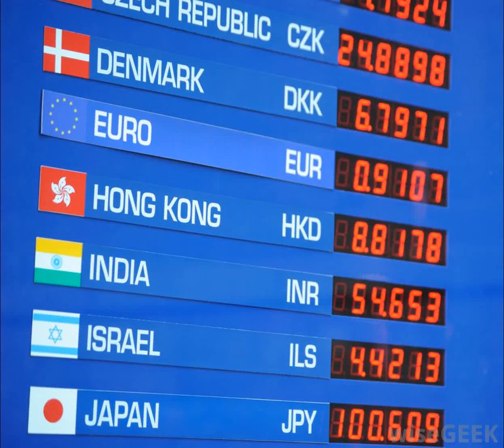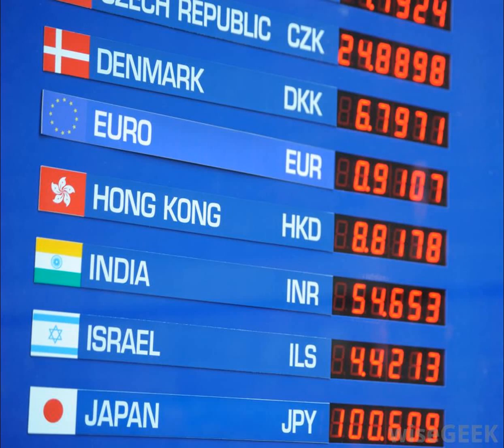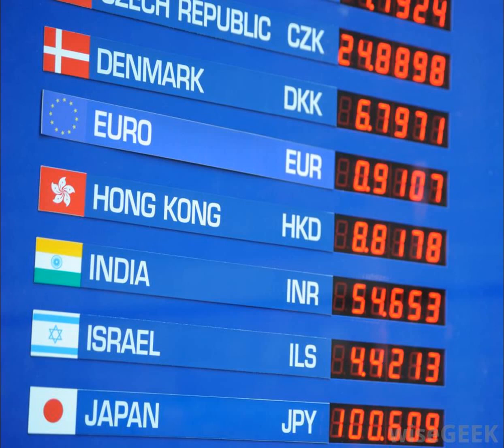Why Do Currency Exchange Rates Change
currency online trading
stock trade
foreign exchange traders
cfd trading
trade stocks
stock trader
online stock trading
forex demo accounts
forex trading uk
trading stocks
stock trading

Focusing on how currency exchange charges perform is important for corporations, shareholders, foreign exchange traders and also, needless to say, vacationers. Yet what may cause currency exchange charges to be able to change along? CURRENCY EXCHANGE tips fights the earth involving currency exchange, through the simple to the sophisticated.

Listed below are 10 factors that will affect currency exchange charges:

1. Provide and also Require

Currency can be purchased and also distributed exactly like futures, bonds, or perhaps other ventures. And just similar to these kind of other ventures -- and also most situations else you should purchase or perhaps offer -- present and also need affects value. Provide and also need is just about the easiest financial rules, but still can work to be a good beginning to recognise the reason currency exchange charges change.

3. Political Security

Currency is given by means of government authorities. To ensure that any foreign exchange to be able to hold on to it's worth (or possibly exist at all) the federal government which usually back that must be powerful. Nations around the world along with uncertain futures (due to be able to radical changes, conflict or perhaps other factors) ordinarily have significantly sluggish currencies. Currency traders will not desire to possibility losing their investment decision therefore may devote anywhere else. Together with small need with the foreign exchange the retail price drops.

3. Economic Strength

Economic anxiety will be as massive of your element while politics instability. A new foreign exchange reinforced by a dependable govt is not likely to end up powerful should the economy is within the bathroom. A whole lot worse, any lagging economy might have a difficult moment getting shareholders, and also devoid of investment decision the actual economy will suffer more. Currency traders recognize this so they really may prevent buying a foreign exchange reinforced by a vulnerable economy. All over again, this reasons need and also worth to be able to fall.

A powerful economy normally causes a powerful foreign exchange, whilst any floundering economy will result in any tumble with worth. Because of this , GDP, occupation levels along with other financial symptoms are generally checked consequently strongly by means of foreign exchange traders.